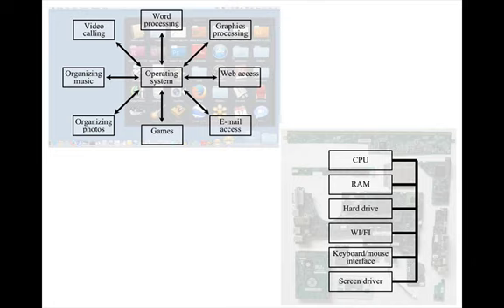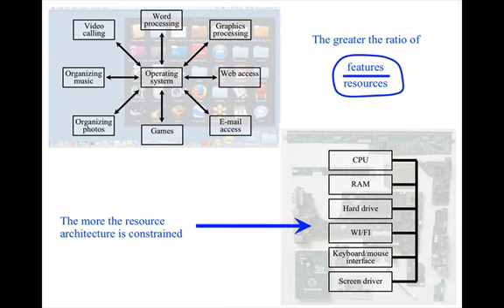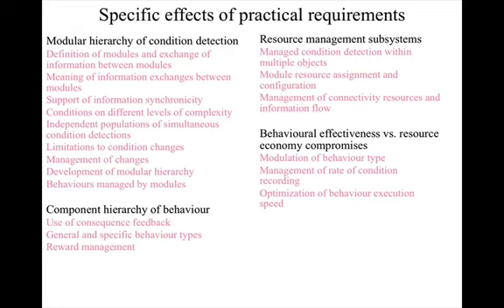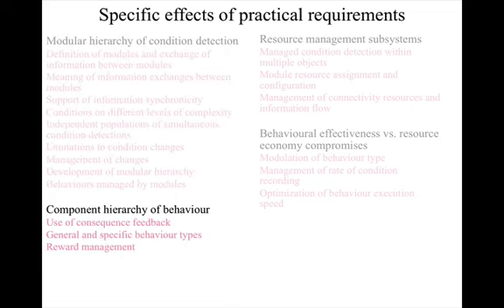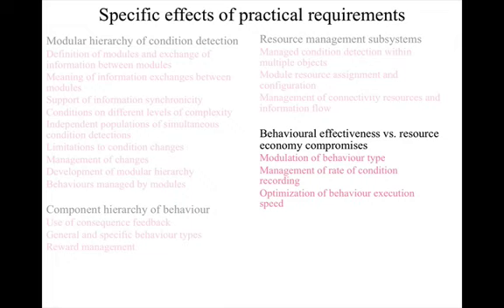L11 2 OverviewOfArchitecturalConstraints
This is the second part of the first of four lectures on how practical considerations constrain the architecture of any system that must learn to perform a complex combination of features. These considerations include the need to limit the amount of physical information processing resources required and the need to change or add features without damaging the performance of other existing features. This first lecture describes the practical needs and discusses why these needs result in information processing resources being arranged in a hierarchy of modules. This part of the lecture outlines the architectural constraints on a complex learning system like the brain. The next part of the lecture is